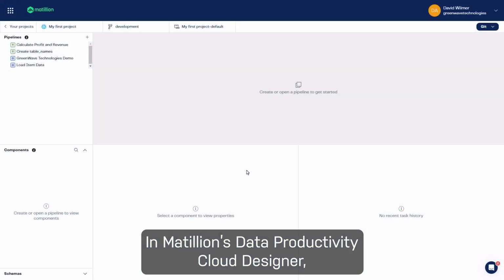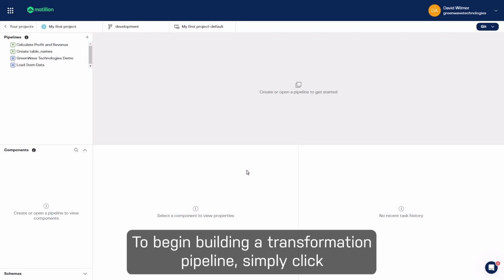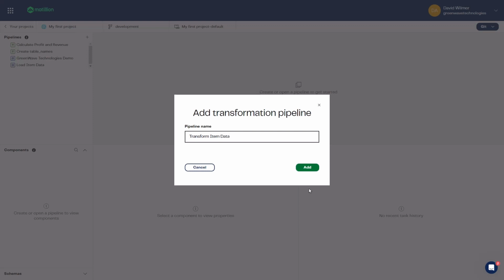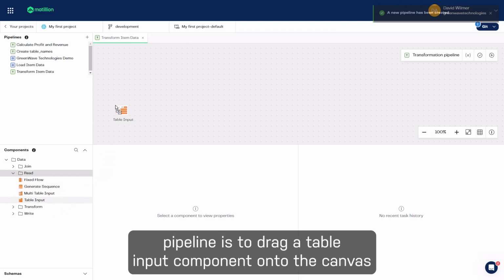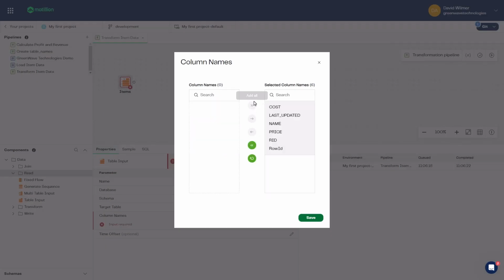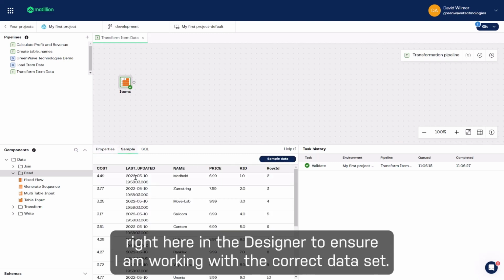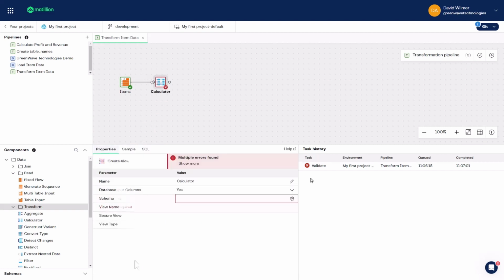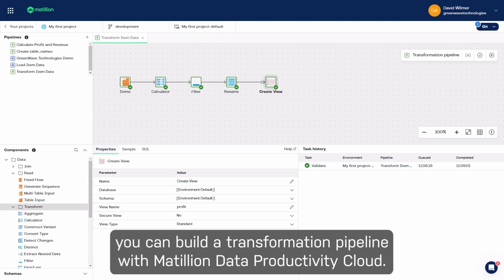Building a Transformation Pipeline